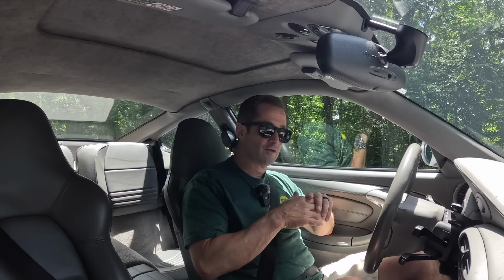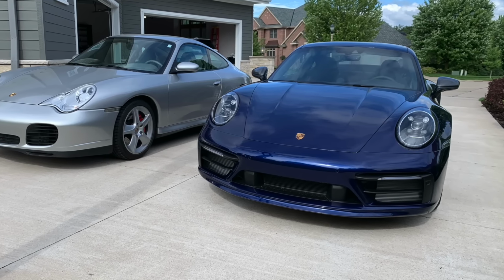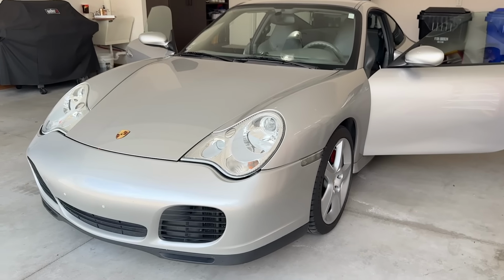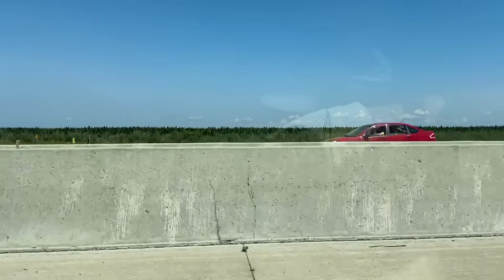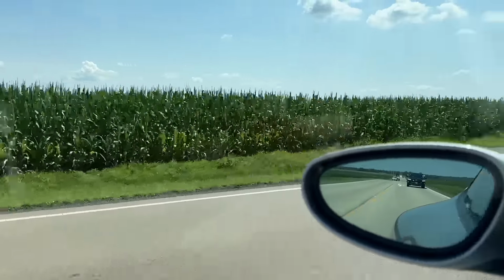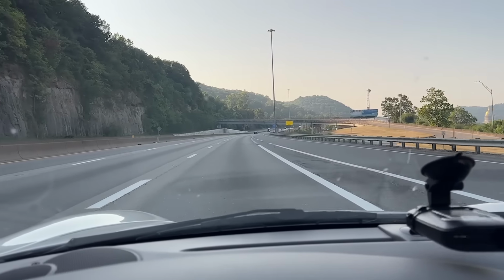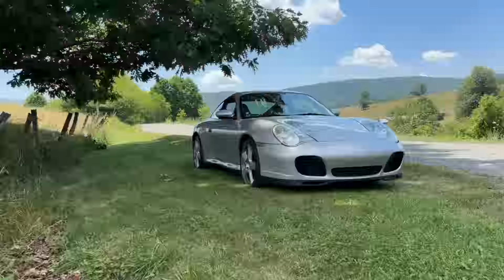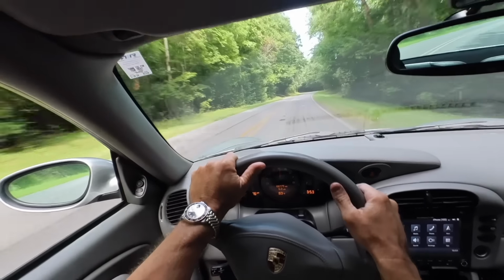I Just Bought A Porsche 996 C4S. Here Are My First Thoughts As I Drive It 1200 Miles Home.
Well, I have selected a Porsche 996 to purchase...and I'm flying cross country to buy it and drive it home. Here's what I'm thinking.